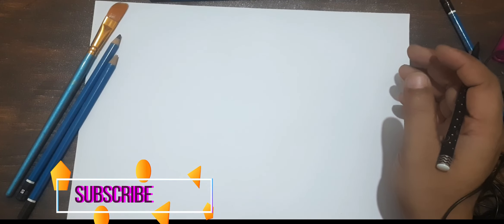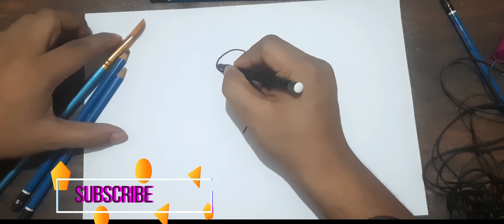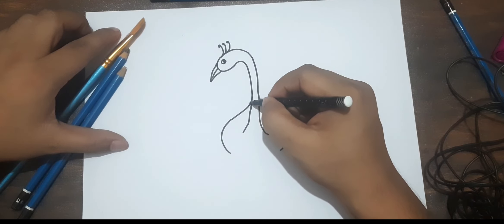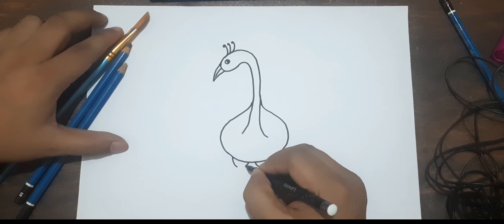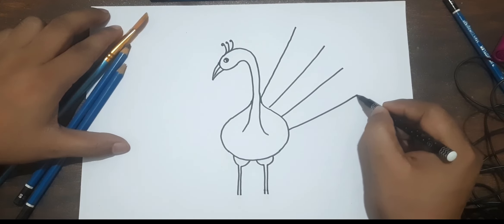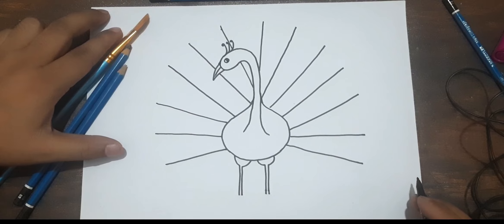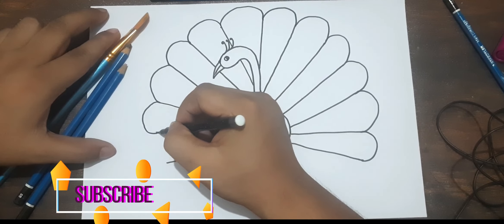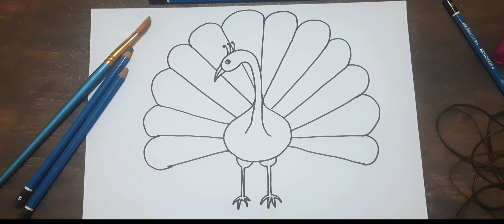Peacock Drawing | Easy Peacock Drawing